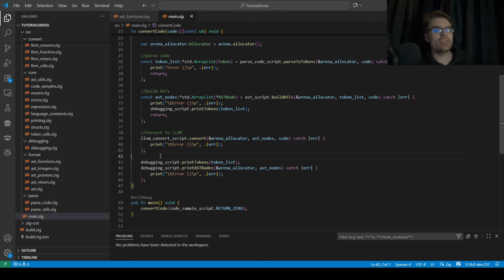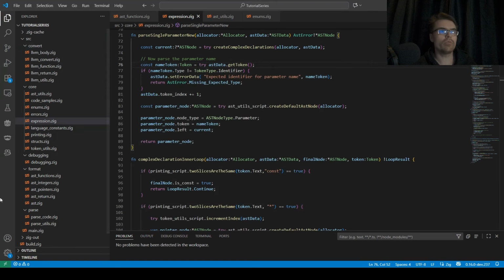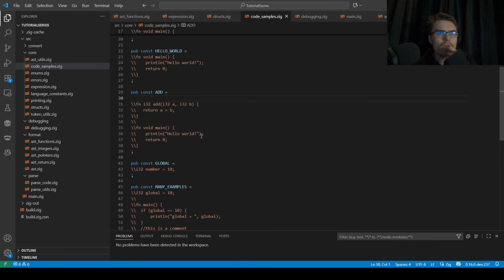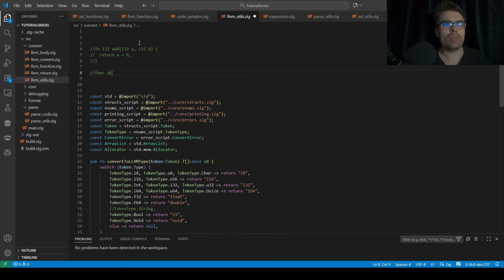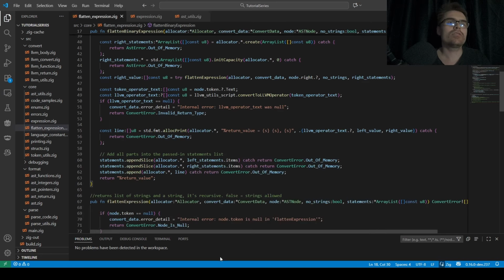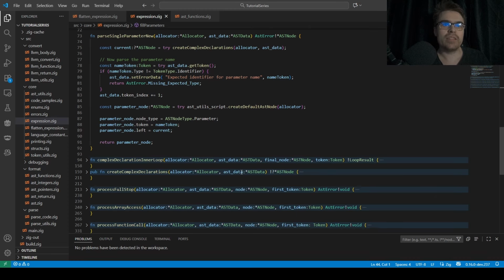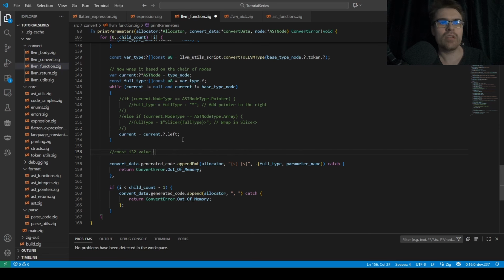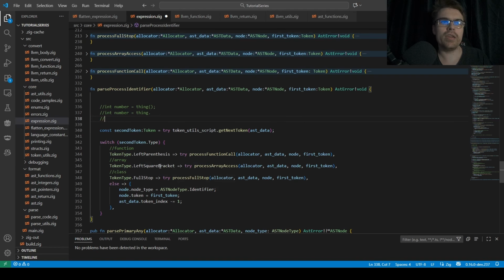Parameters - Part 4 - Let's Make a Programming Language in Zig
Timestamps:
0:00 Parameters
7:17 Creating an add function
10:53 Adding identifiers in expressions
14:14 Segfault
17:10 Fixing return
19:55 Back after a day of fixing problems
24:07 Flatten expression
30:50 Printing in LLVM IR
35:11 What I added